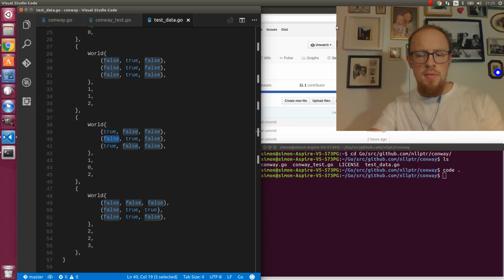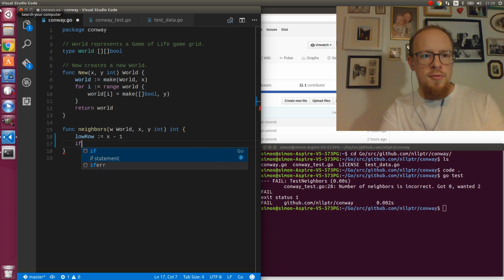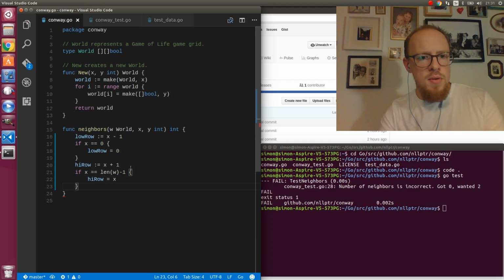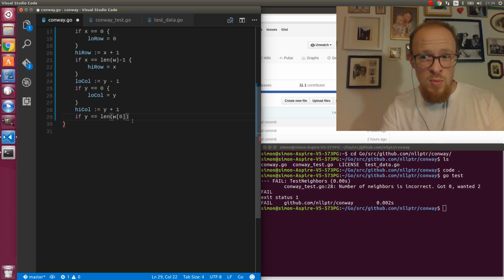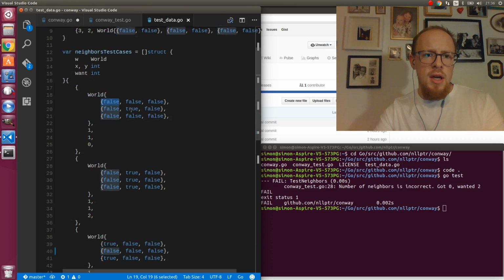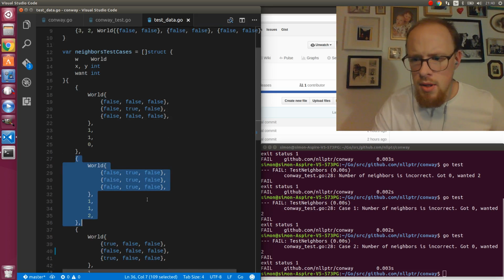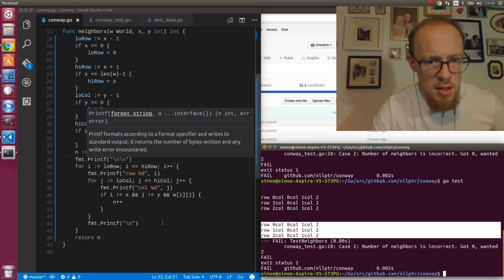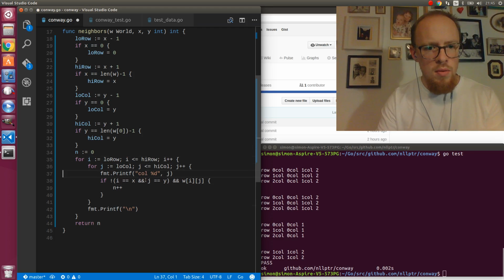Watch me learn Go, part 6: Implementing neighbors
In this video I implement the neighbors function to make the tests pass.